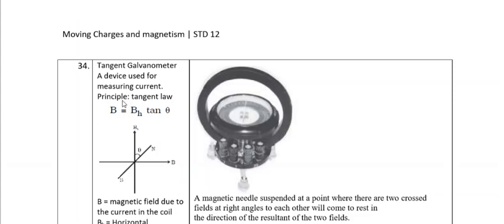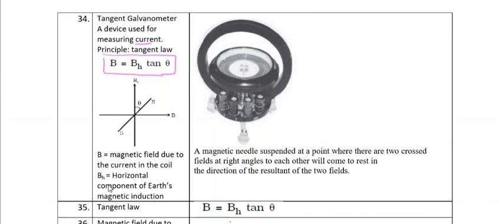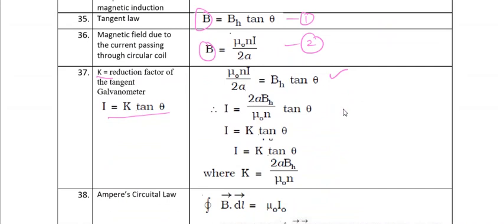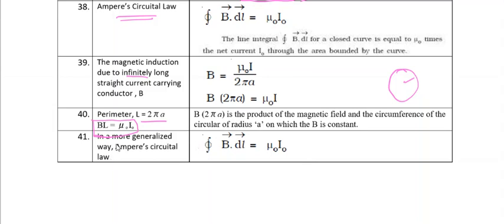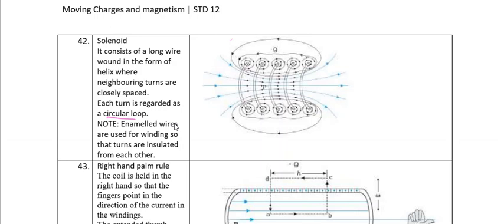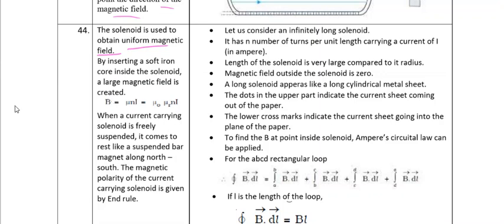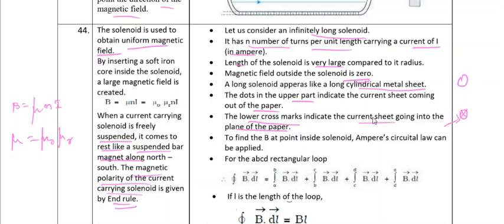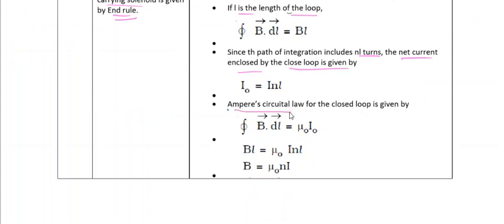Moving charges part-3 Physics Lecture Series.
Moving charges part-3 Physics Lecture Series. Class 12